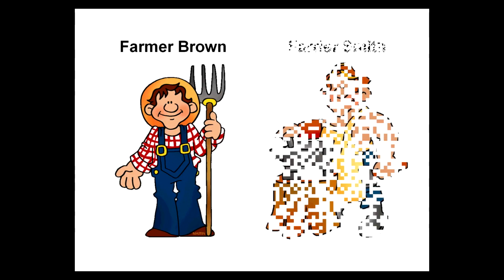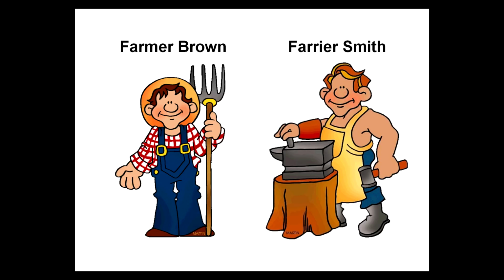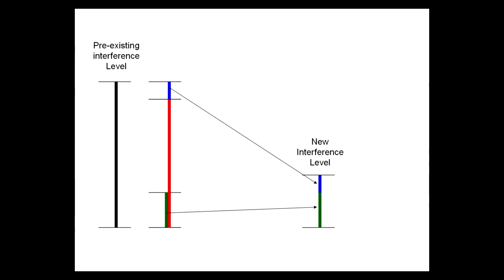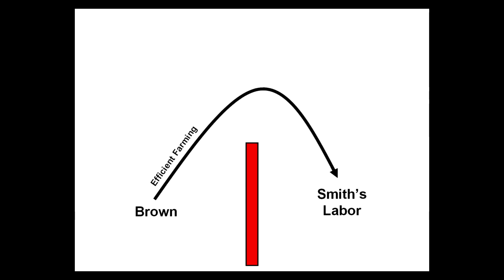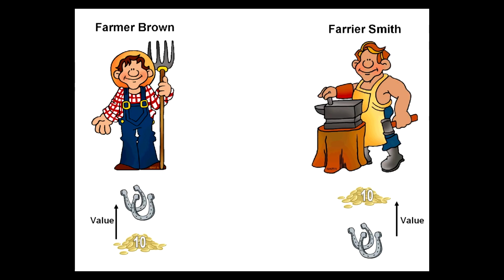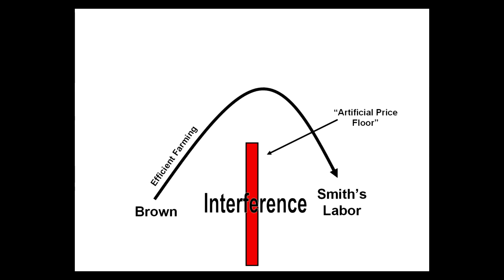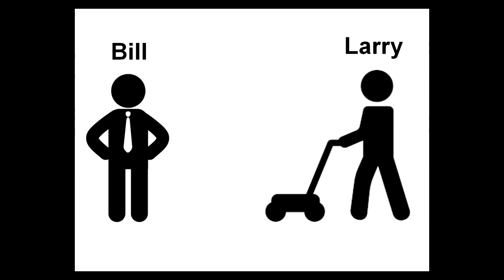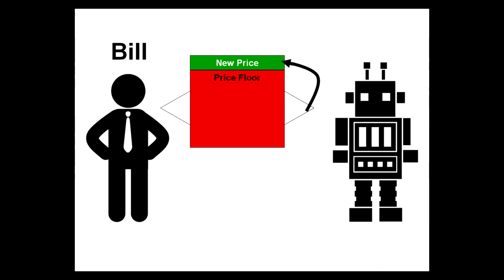Interference: Mike Sennello's Broad Economics Term, Part III: Labor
The third video in the series, I expand upon the economics term "interference" - which I may have coined - by expanding upon its application to labor agreements and offering interference mitigation as a justification for child labor laws, all by popular request.

The next video in the series will be - by popular request - a short video on how "interference" can be applied to labor. As always, comments are encouraged